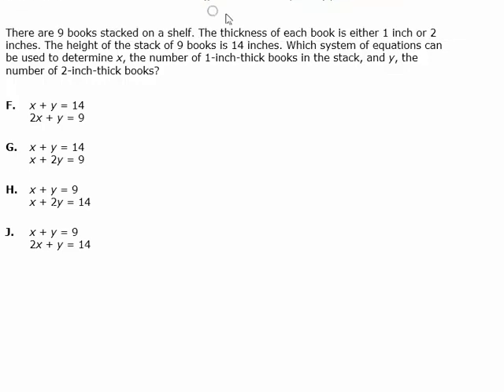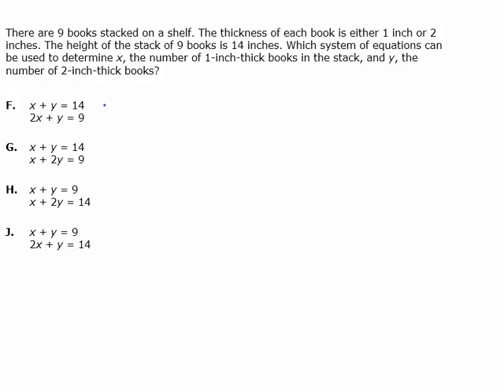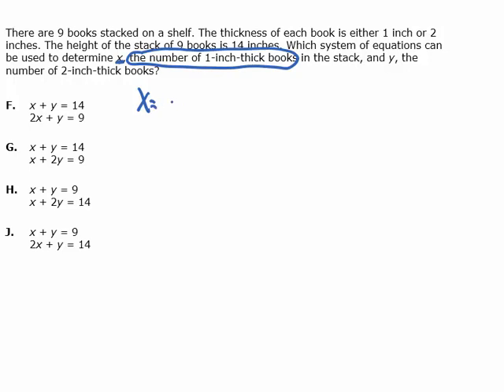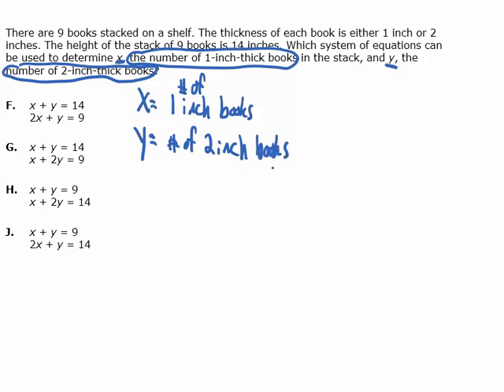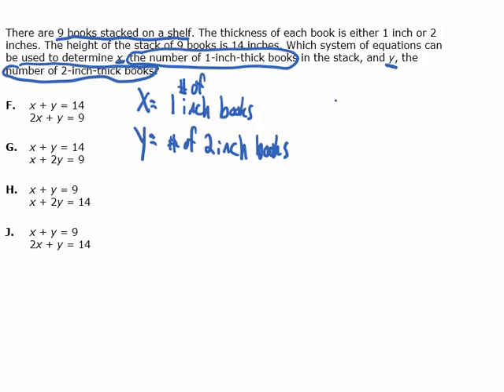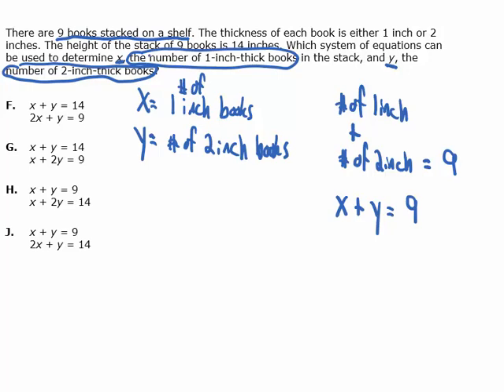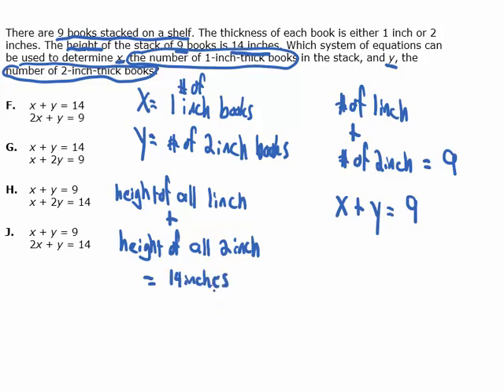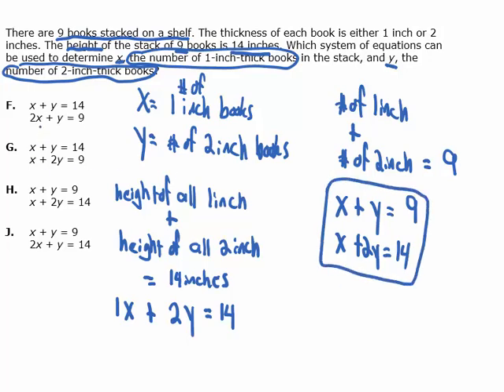Write a Linear System from a Word Problem Example 1